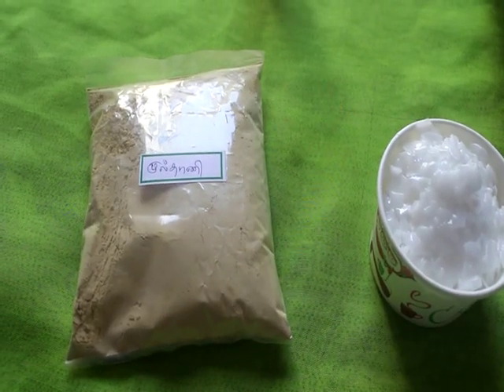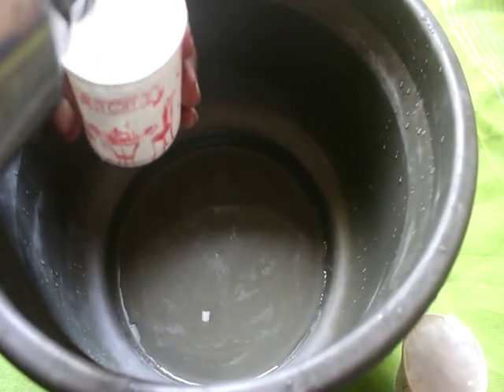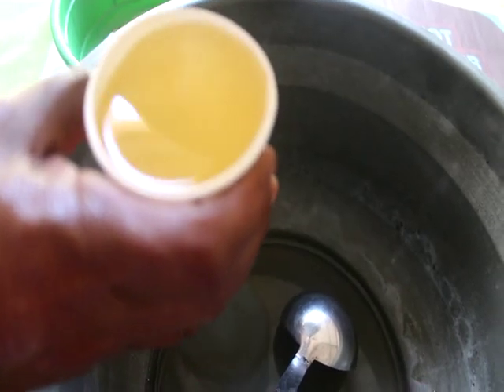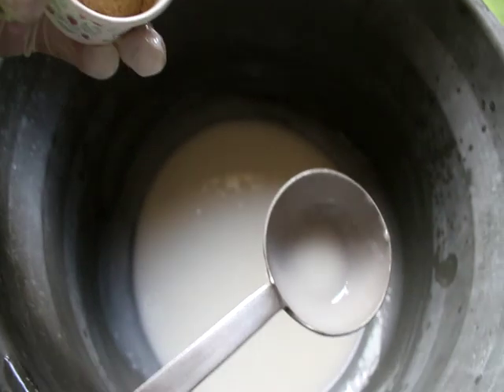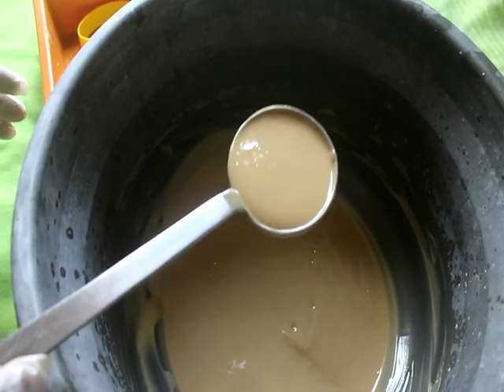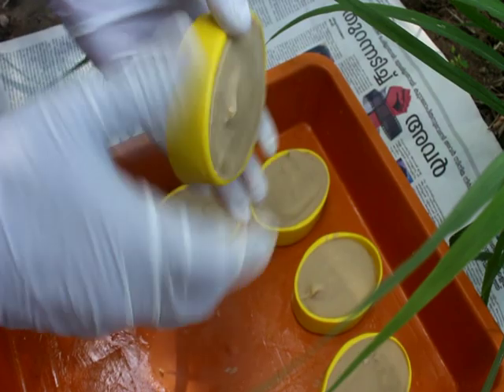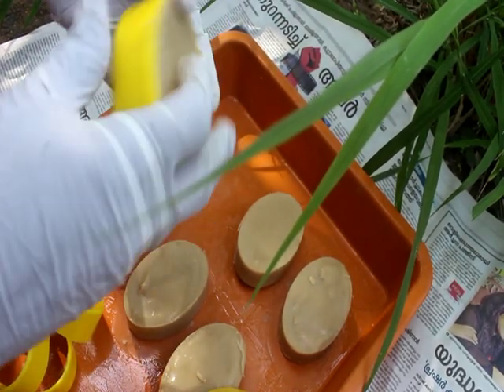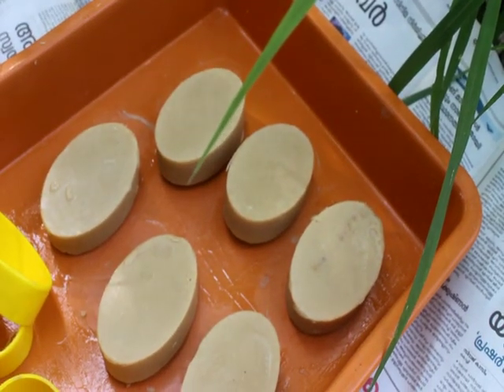முல்தானிமிட்டி சோப்||MULTANI MITTI SOAP||मुल्तानी मिट्टी साबुन